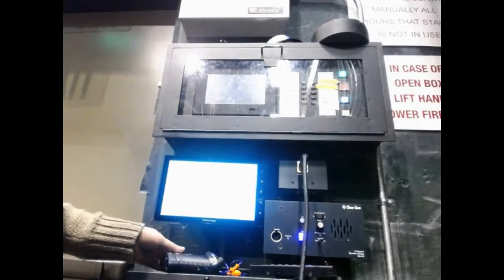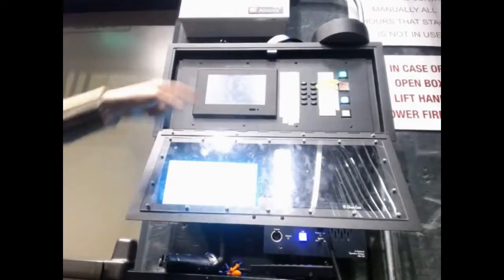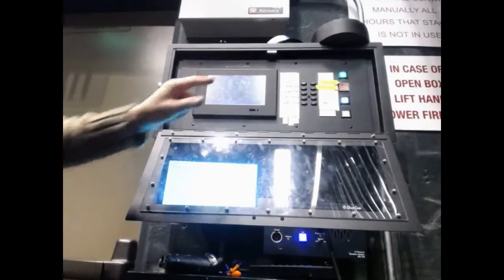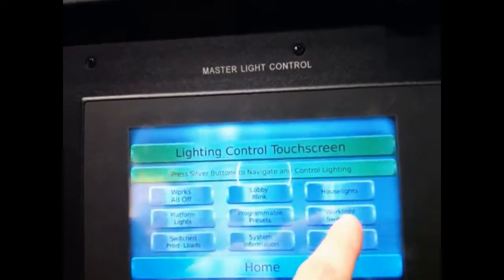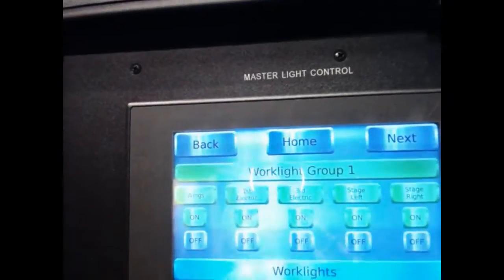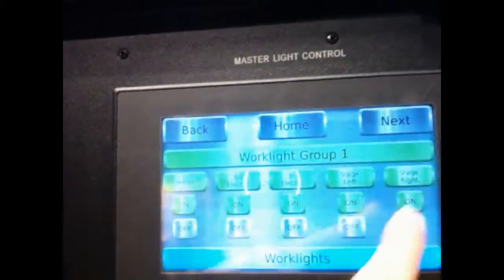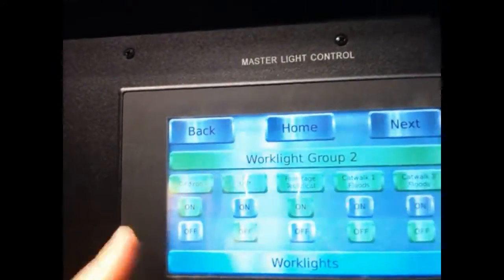Setting up the SM Box Part 2